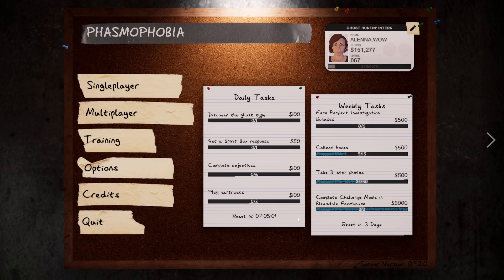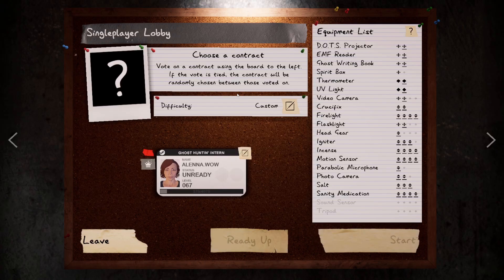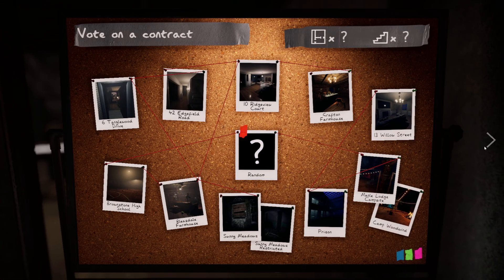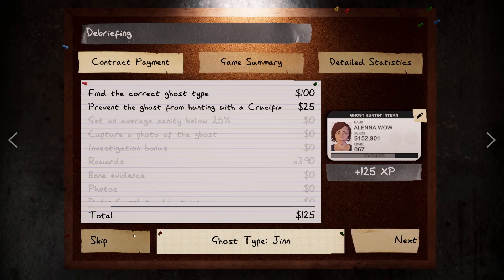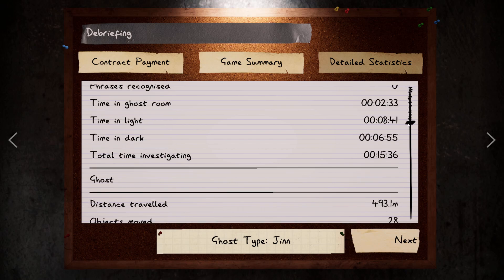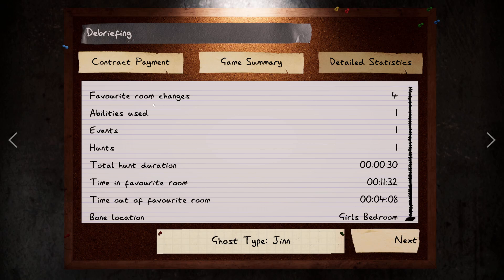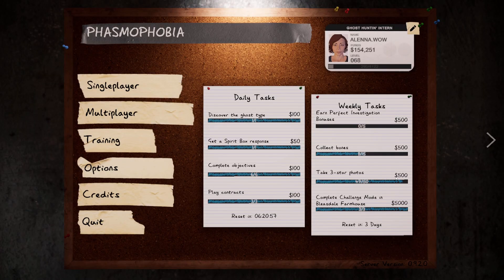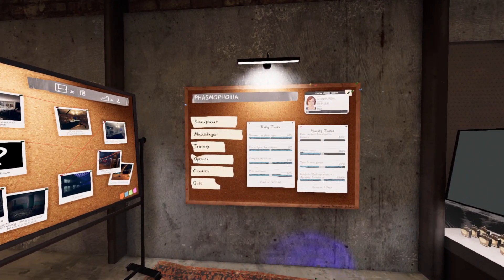Let's Play Phasmophobia Solo Part 389